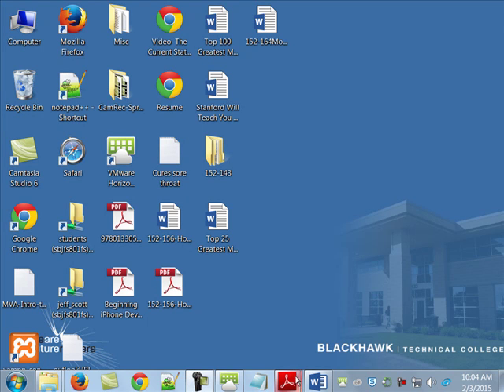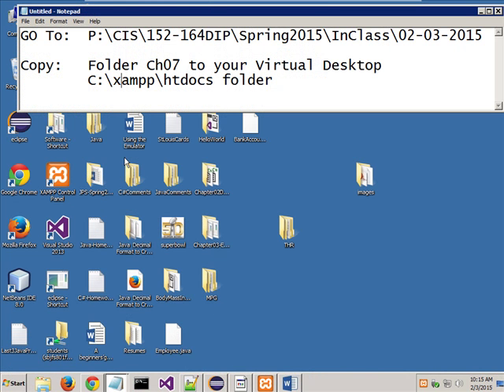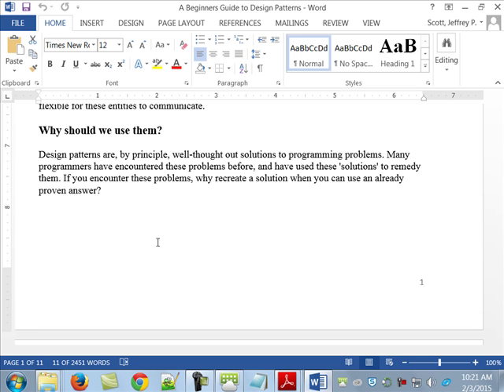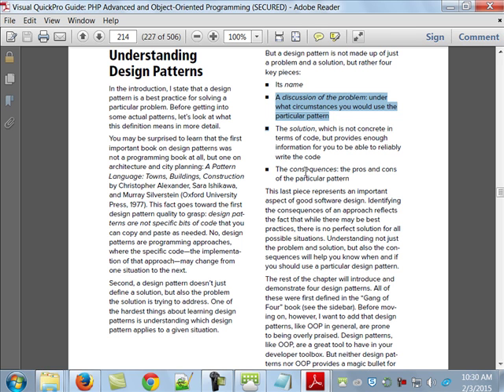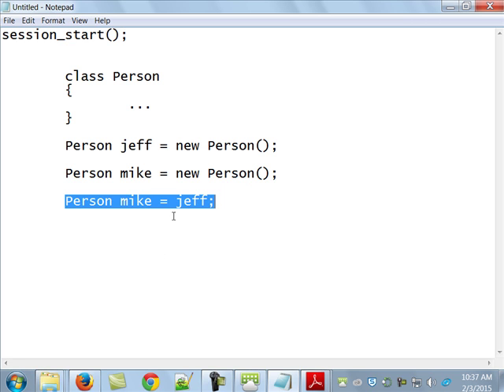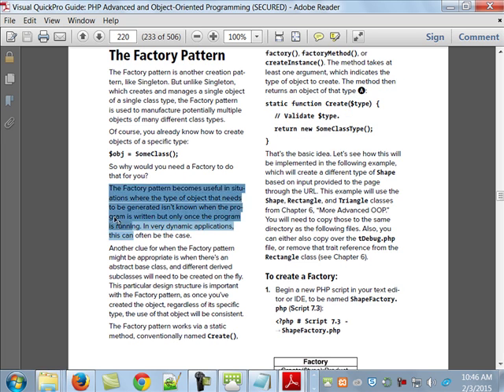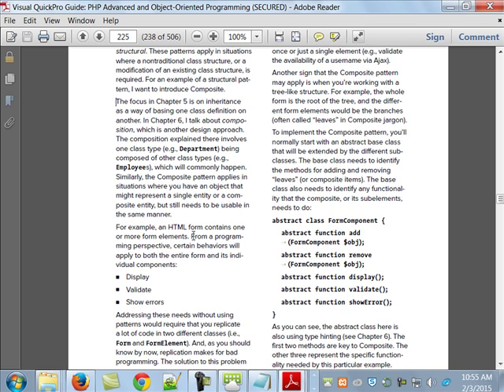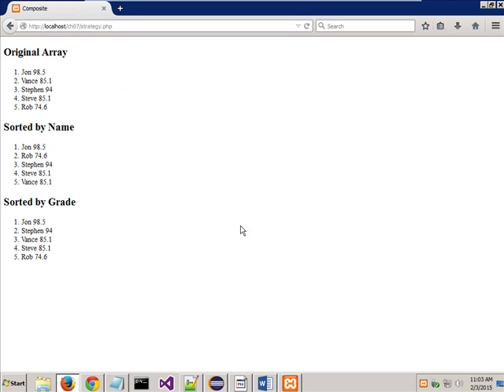152-164 Chapter07 - 02-03-2015